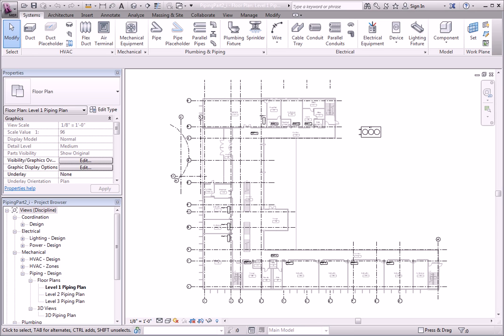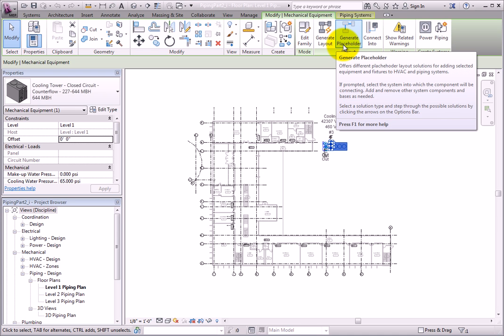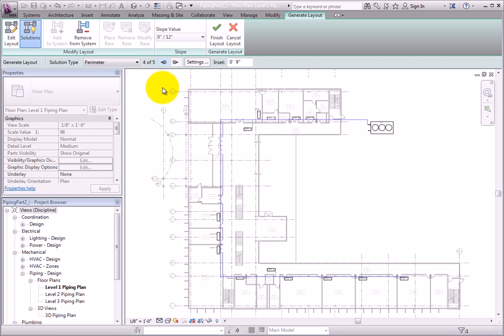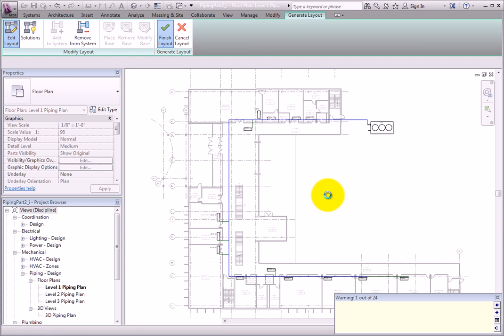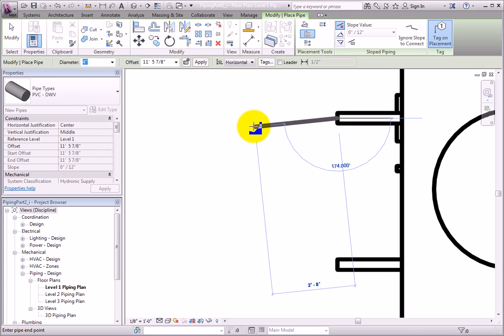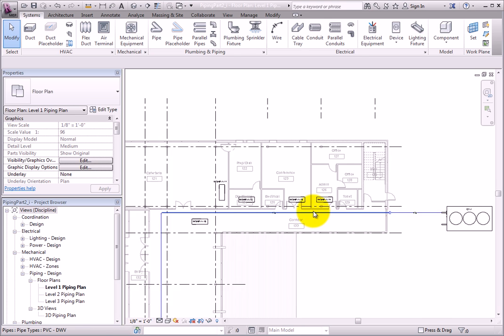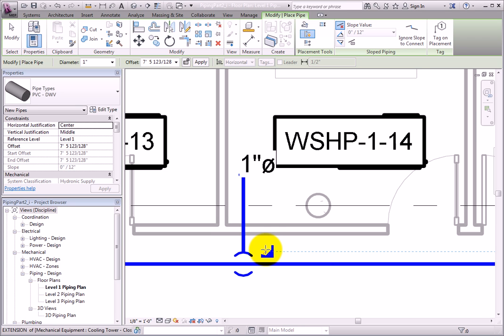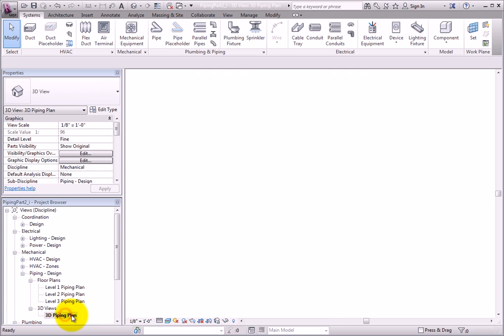3 Generating Pipe Layouts